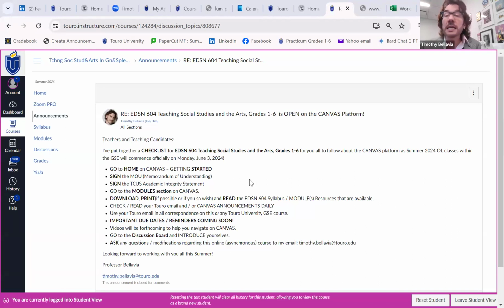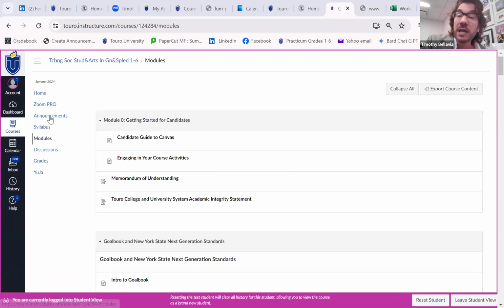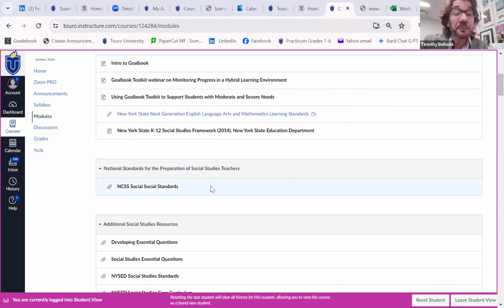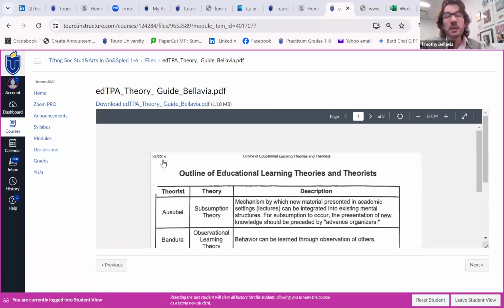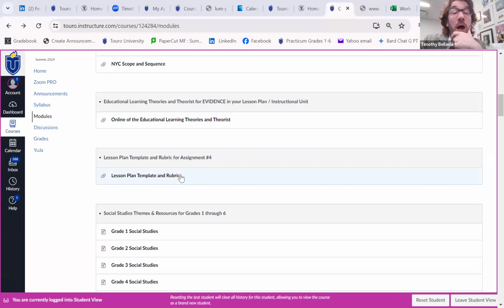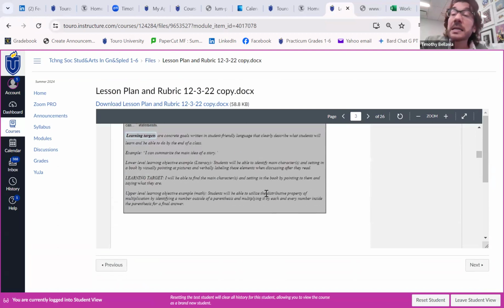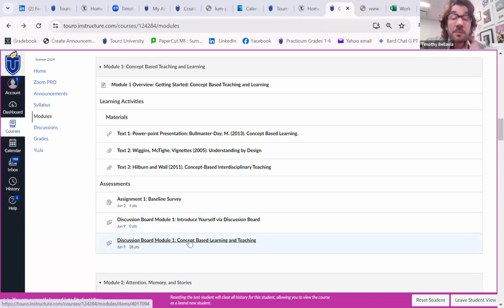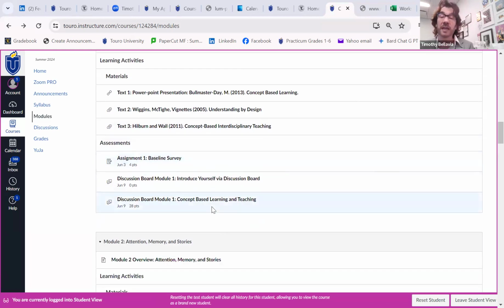ESDN 604 CANVAS Platform Introduction